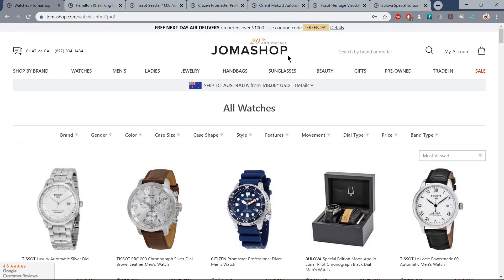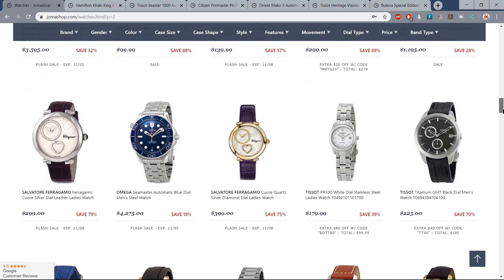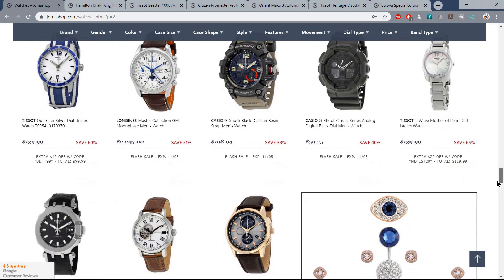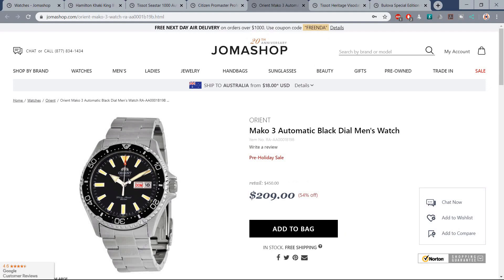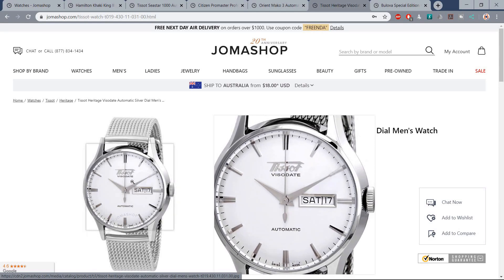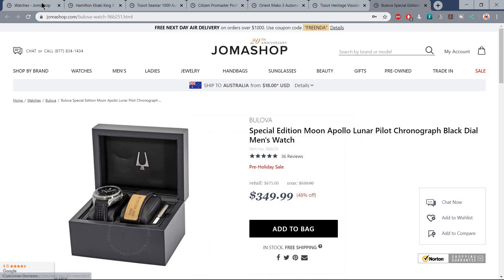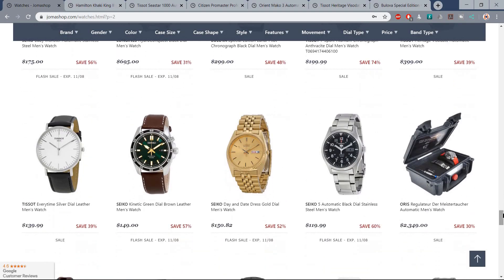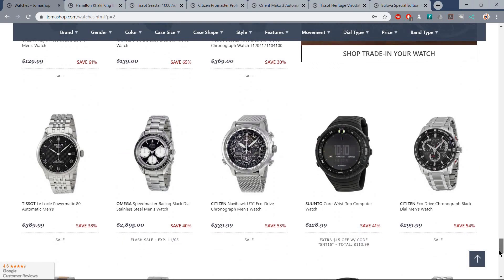100K Subscriber Giveaway #5! $200 Jomashop Voucher! USA ONLY!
HOW DO YOU WIN A $200 JOMASHOP VOUCHER? (USA ONLY!)

2. LIKE THIS VIDEO!

3. SEND A TEXT WITH THE WORD 'JOMW' TO 96902

4. LEAVE ME A COMMENT ON THIS VIDEO, LETTING ME KNOW THAT YOU HAVE DONE SO!

8. REPEAT FOR THE NEXT 5 DAYS!